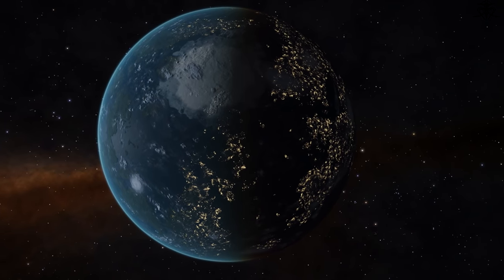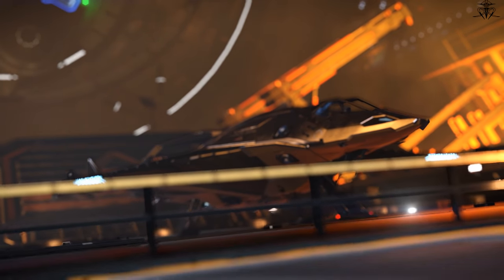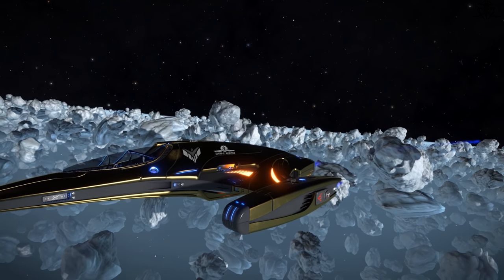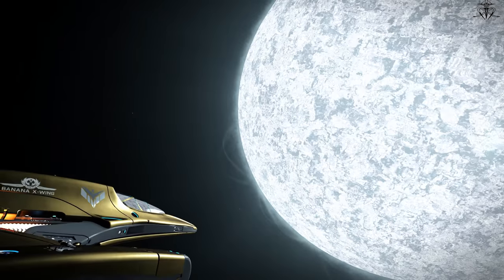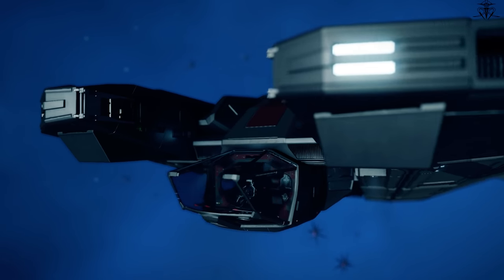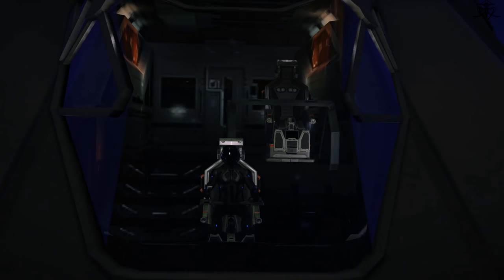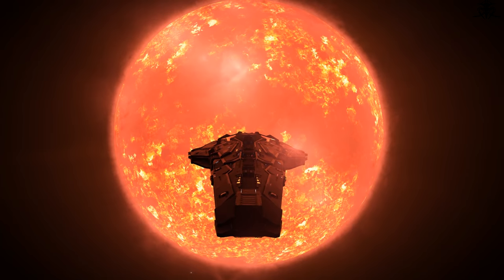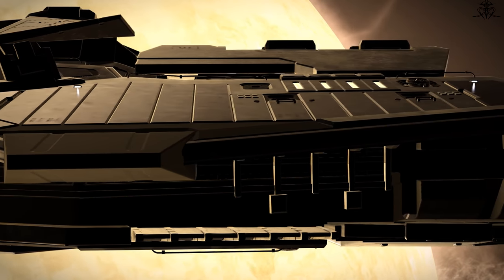BEST to WORST : OK ship tier (Adder,Eagle,Sidewinder,Corvette,Gunship,Krait Phantom,Courier)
OK ships.. what more do I need to say?!

Humble bundle links:
Want cool T-Shirts & merch?!